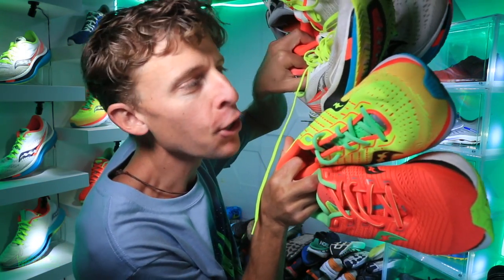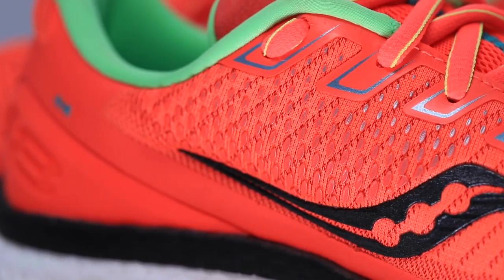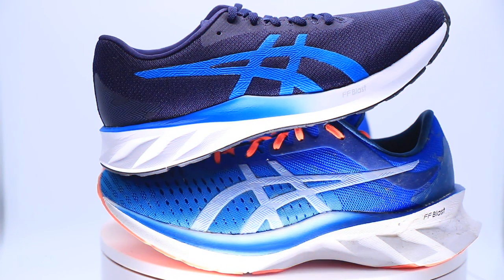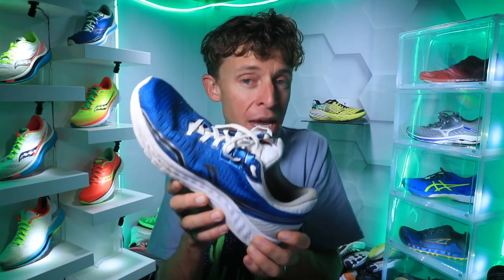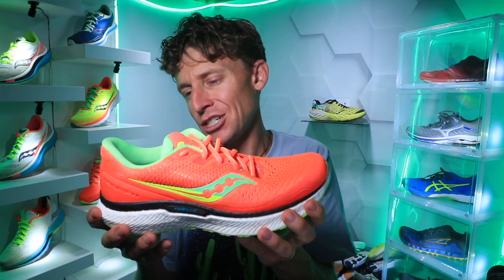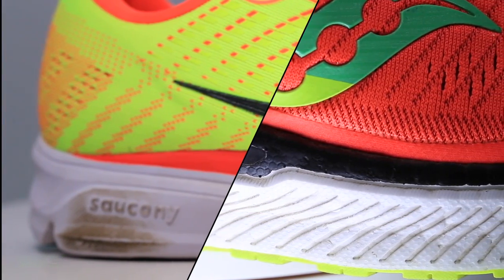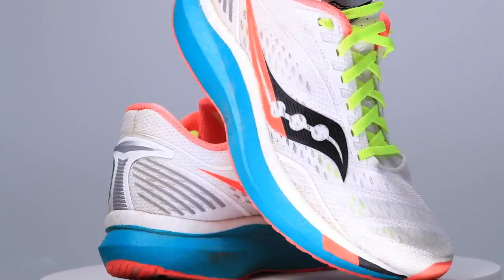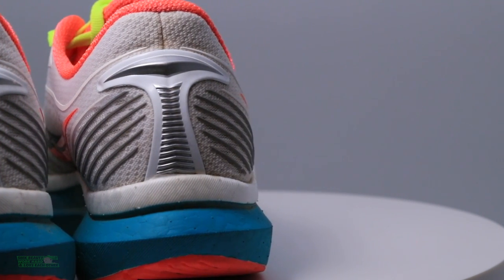Saucony Running Shoes 2020 | Best Value Running Shoe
🔹 CHAPTERS:
5:43 - Saucony Triumph 18
7:30 - Saucony Endorphin Shift
9:07 - Saucony Endorphin Speed
13:00 - ALL SHOES

🔹 My current Road Running Shoes from Running Warehouse.
Top running shoe first, descending in order of what I would buy again:

🔹 Next Races:
Pikes Peak Marathon

• Mailing Address:
USA

🔹 MUSIC
• Artlist

Seek Beauty
Work Hard &